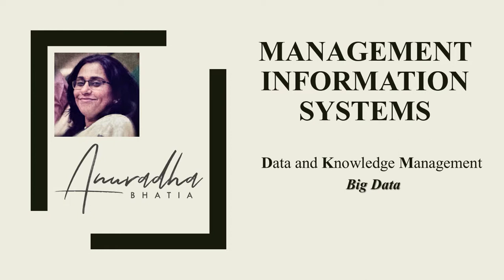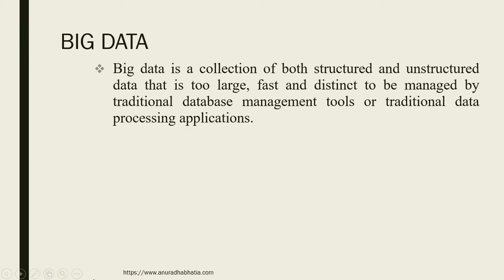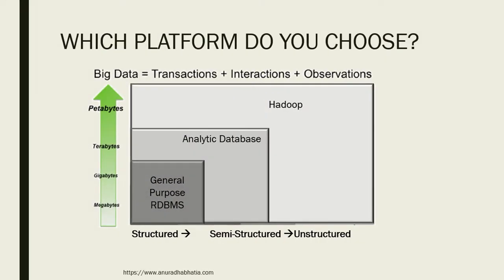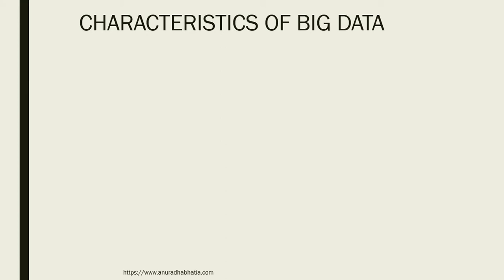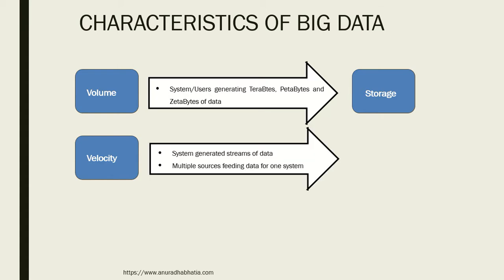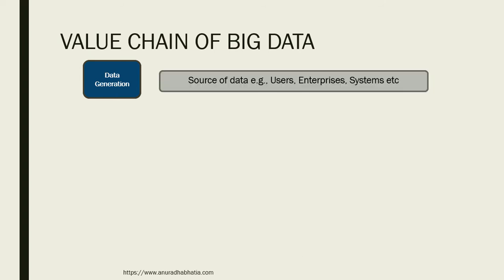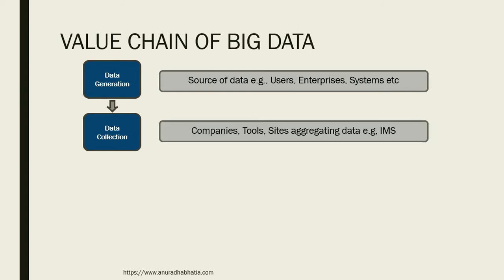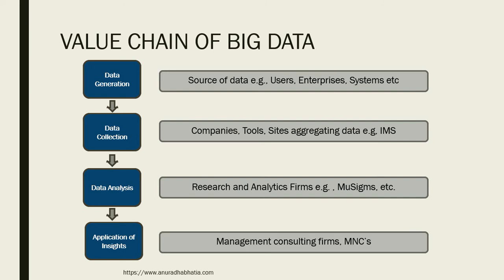MIS Big Data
Big data with reference to Management Information System.